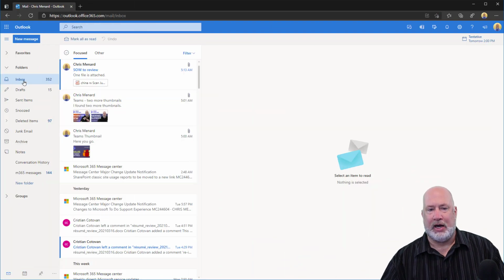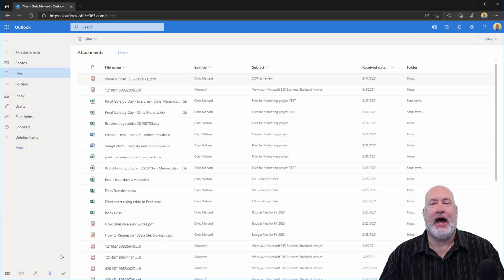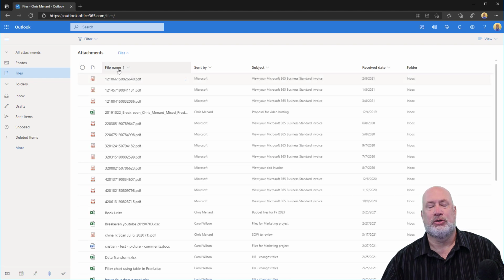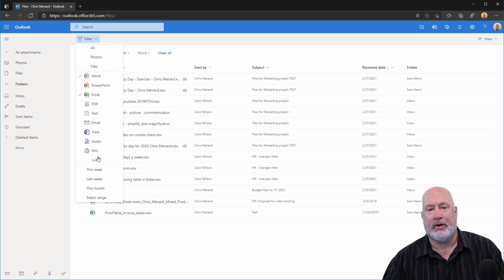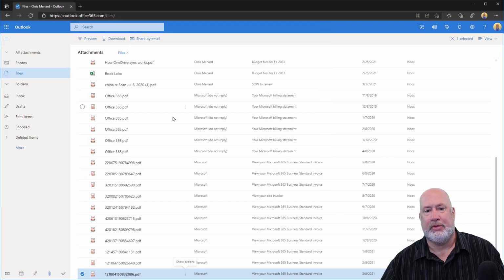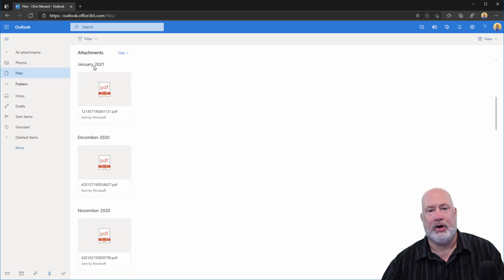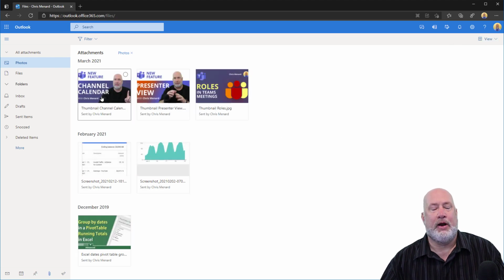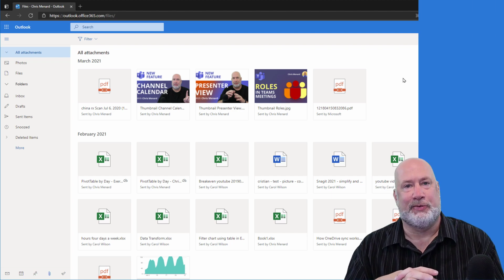Microsoft Outlook on the Web - the FILE view feature is incredible!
Outlook on the Web makes it easy to search for emails with "Attachments," but what do you do when you only want to see file attachments and not the emails? Microsoft has a FILE view in Outlook on the Web, formerly Outlook Web Access (OWA), later Outlook Web App, making it easy to find any document and photos. This feature is only for Outlook on the Web. You can easily search for Outlook desktop attachments, but the File view is missing in the desktop version.

Chapters:
0:00 Intro
0:30 Files view
1:12 Sort
1:42 Filter
2:28 Send attachment as email
2:52 Tiles/List view
3:30 Photos

Access Files View
Click the Files icon in the bottom-left corner of Outlook. It appears as a paper clip. By default, it will be between the “People” and “To-Do” icons. If you don't see the Files icon, click the three dots and select Files.

Sort Files View
After accessing Files, you can sort by four different fields. Your sort can be either A to Z or Z to A. The four fields are
1) File name
2) Sent by
3) Subject
4) Received on

Filter Files view
Not only can you sort Files view, but you can also filter by file type. Common file types are Excel, Word, and PDF.

To filter, click the drop-down arrow by Filter, and select the file type you want to view. You can filter by multiple file types. For example, click Excel and click Word to see both file types.

You can also filter by date ranges, as shown in the screenshot below. The four options for date ranges are This week, Last week, This month, and Select range.

View Photos and images with File view
The default view for File view is Files. Photos and images do not show in Files. To see images, click Photos on the left. I tested and both JPG, and PNG files show in Photos. To see files and photos, click All attachments above Photos.

Tiles view and List view
Outlook on the web Files view has two views:
1) Tiles view
2) List view
Tiles view shows a thumbnail of the file or image, while List view shows one file per row, with the date received or sent, the folder - Inbox or Sent - and Sent by and Subject. Tiles groups by month while List allows you to sort.

-- EQUIPMENT USED
○ My camera